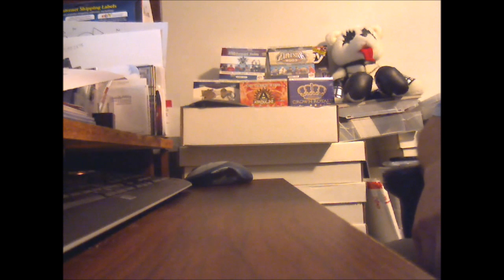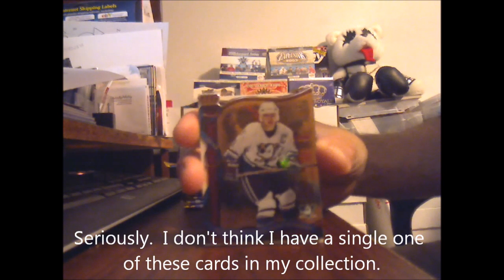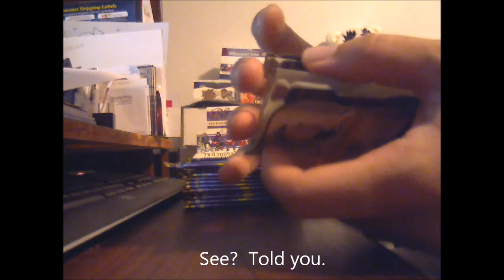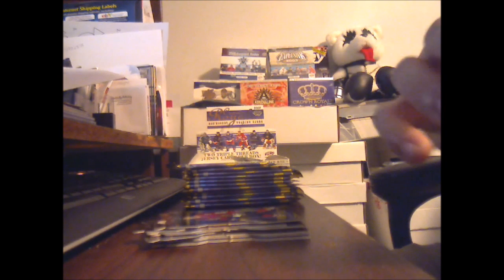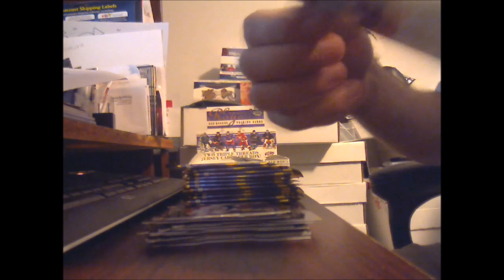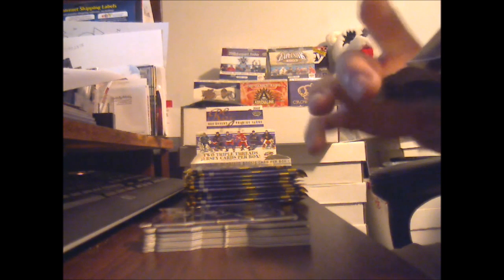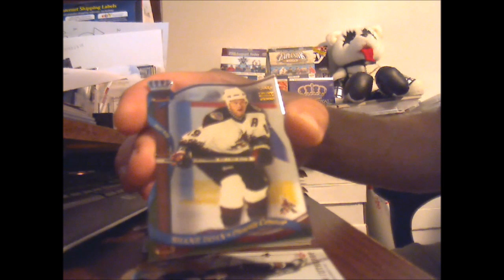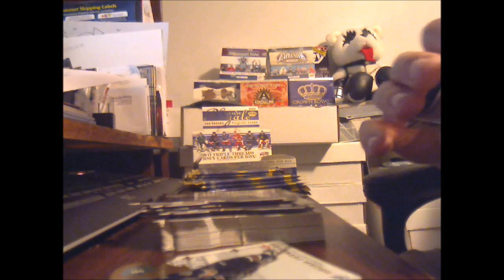2001-02 Crown Royale Hockey (Group Break Box 1) Part 1.wmv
Part one of the first box in THE REAL DFG's FIRST EVER MID-SUMMER PRE-SEASON AFFORDABLE COMMUNITY GROUP HOCKEY BOX BREAK EXTRAVAGANZA!!!  This had to be broken down into two parts since I suck at doing video breaks, talk too much, make no sense, and go too slow.